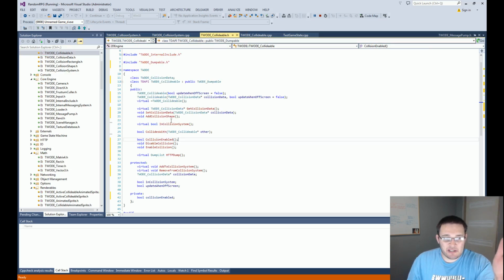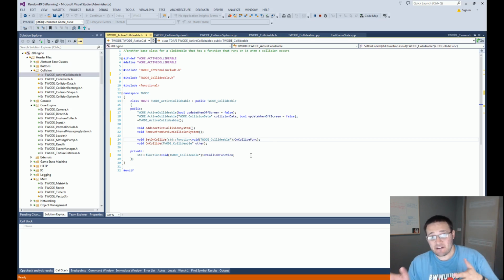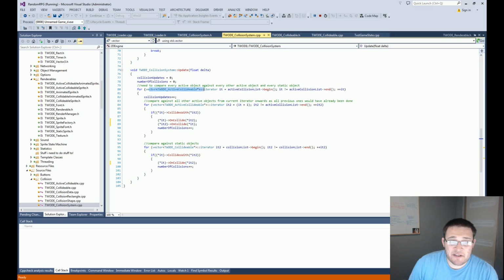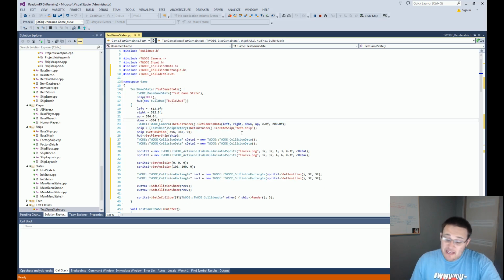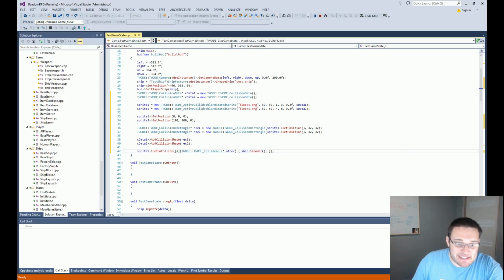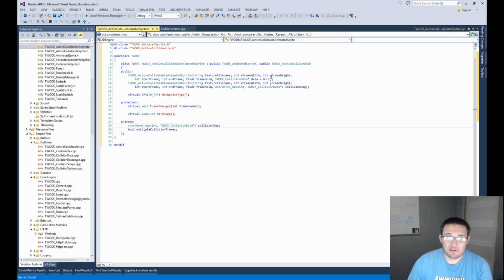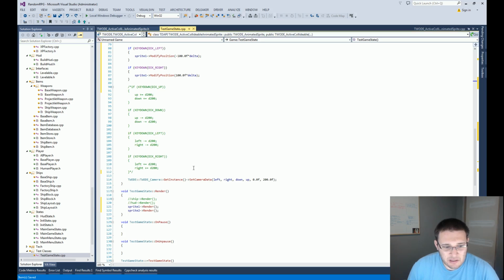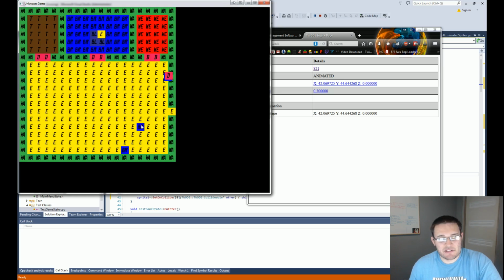Super Collider - Collision Systems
I waffle on about my games collision system.

Also I really need to stop using the webcams mic. It sounds like I am in a wind tunnel.